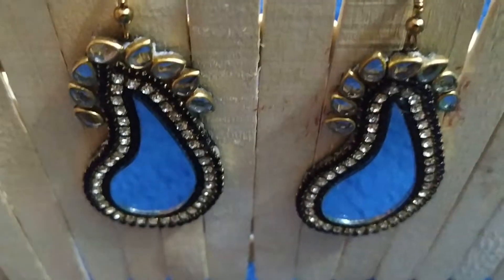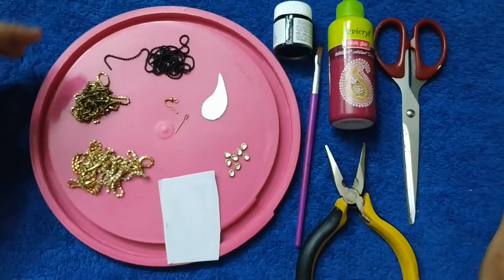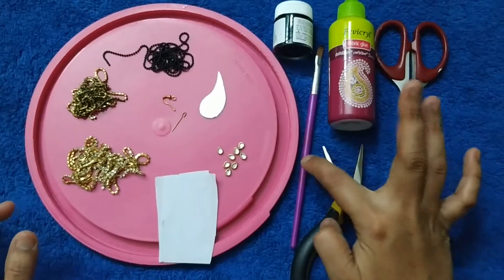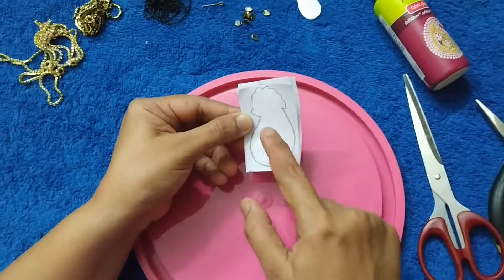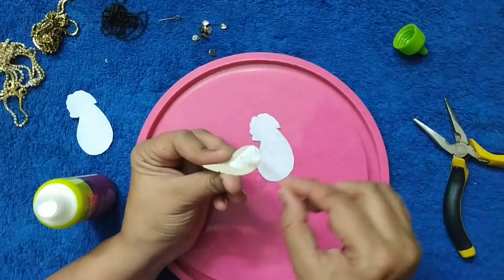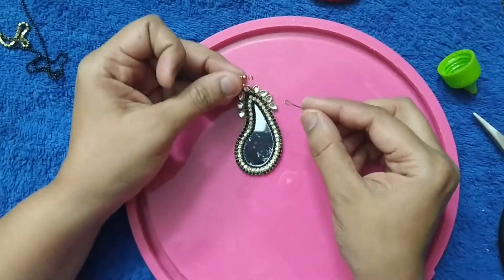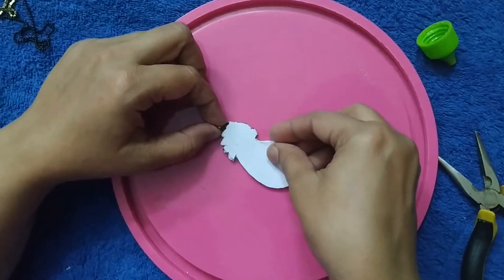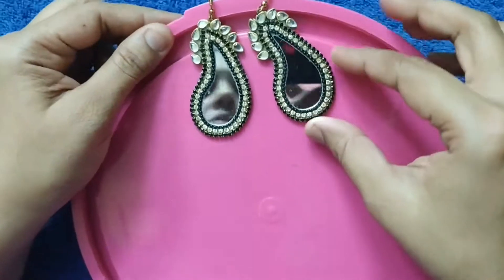DIY- Lovely Kundan, Black stone Mirror earring/ Teardrop shape/ Earring making Tutorial don't miss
Hi Viewers,

This video shows how to make a lovely pair of long Kundan mirror earrings.